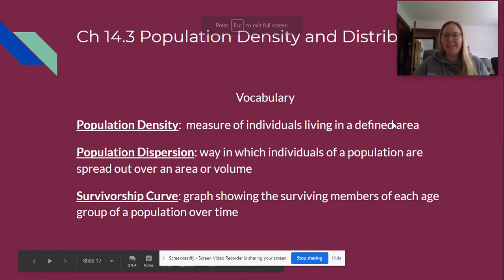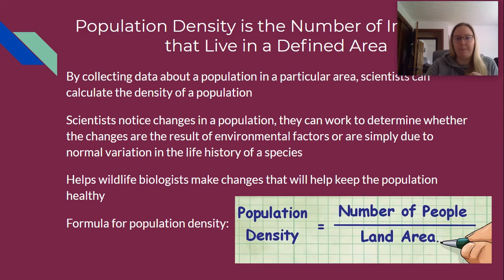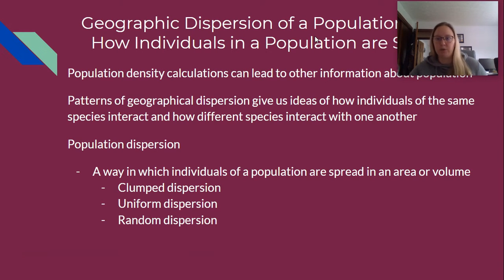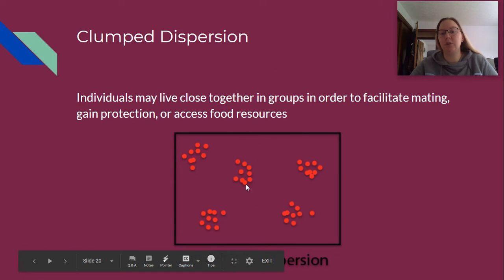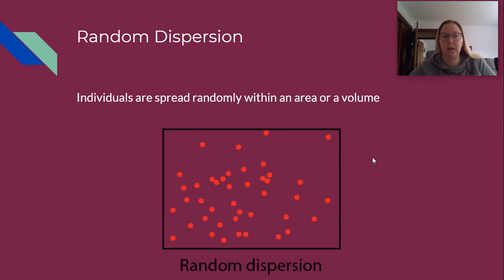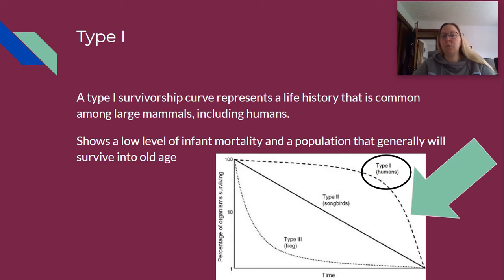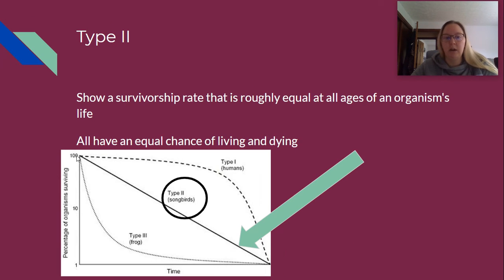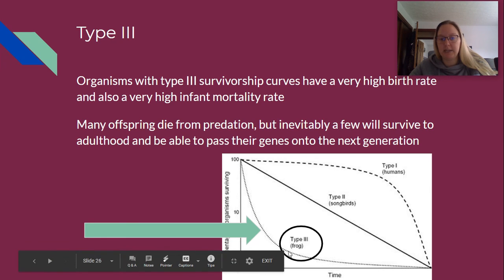General Biology: Chapter 14.3